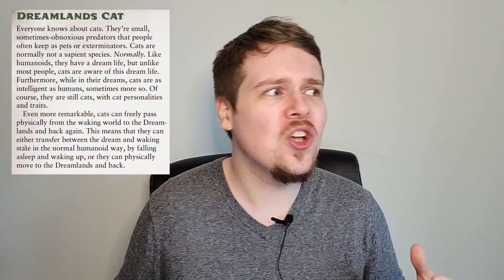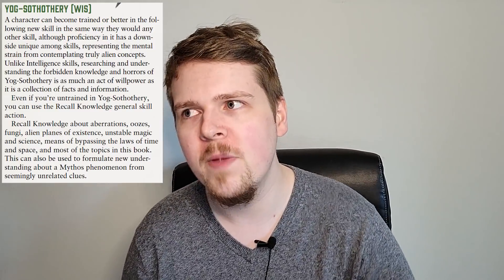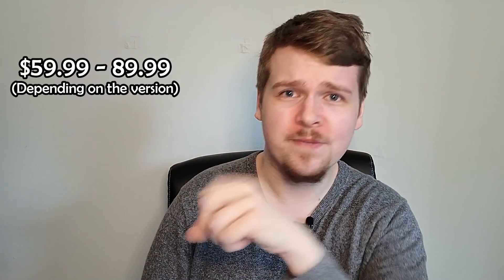Brand New CTHULHU MYTHOS Supplement for Pathfinder 2e - Sandy Petersen Games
I got to take a look at the brand new cthulhu mythos supplement for Pathfinder 2e from Sandy Petersen games! It's not fully released yet, but they've got some cool ideas, and I'm looking forward to seeing how they handle of of 2e's different systems while keeping the eldritch feel of Lovecraftian horror.